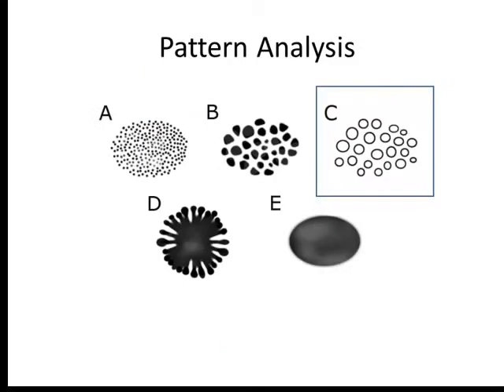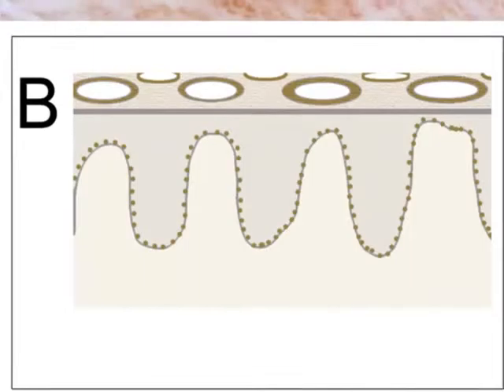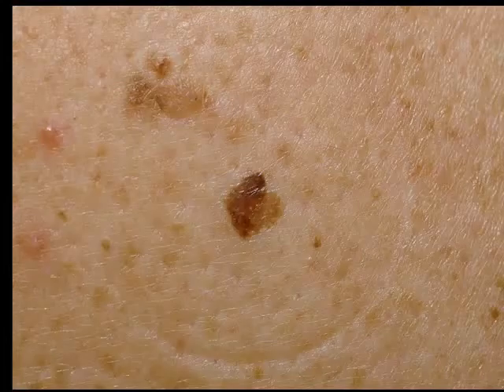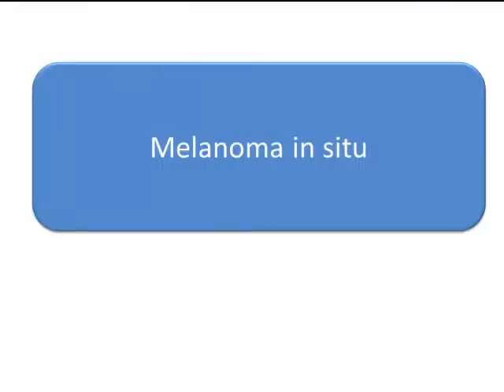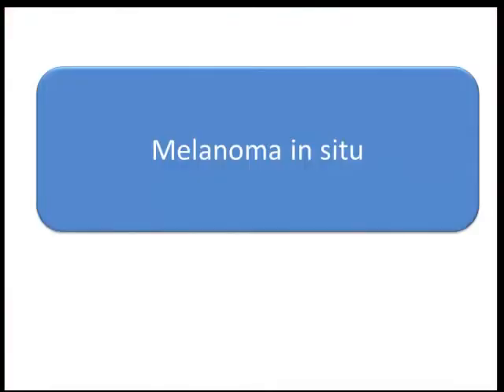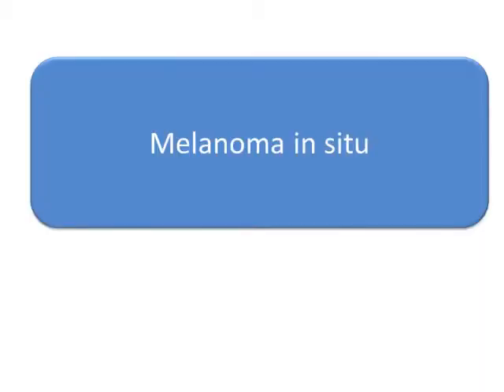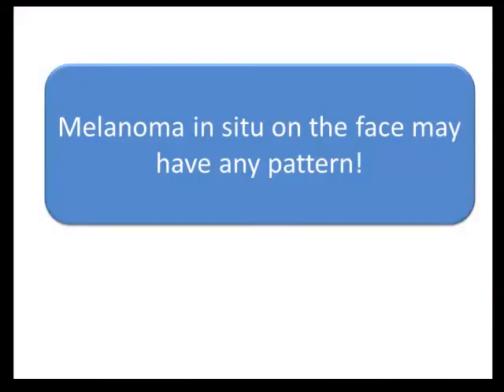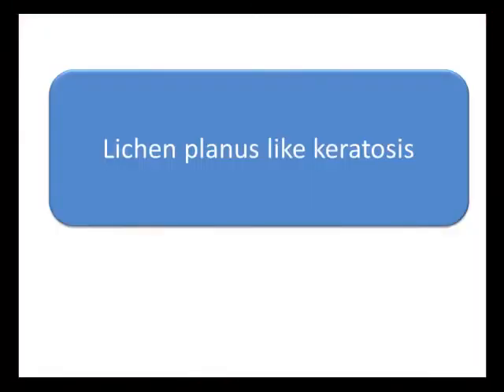6 circles pattern analysis Prof H Kittler